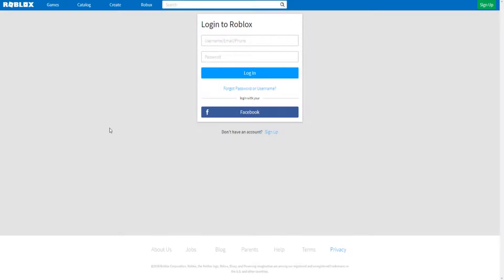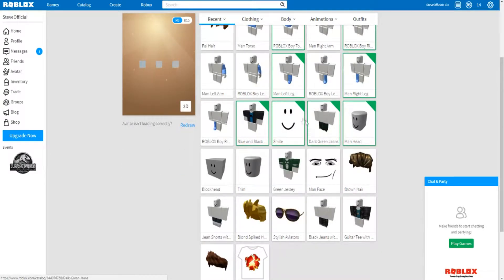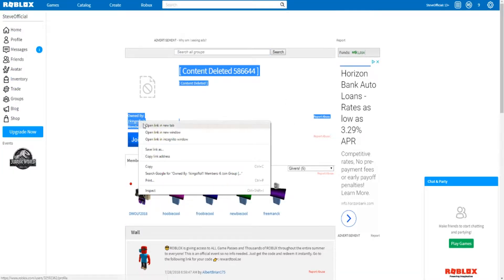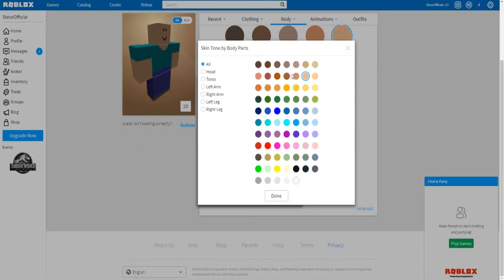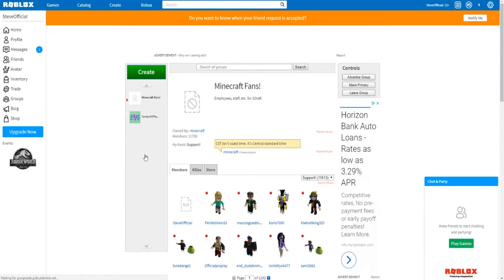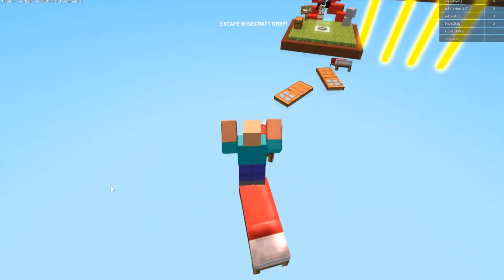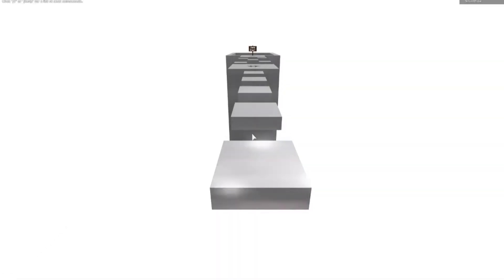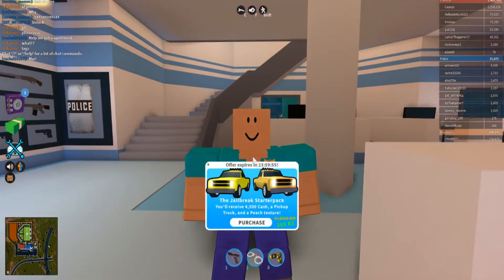Making MINECRAFT STEVE a ROBLOX ACCOUNT!!!!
In this video I made MINECRAFT STEVE a ROBLOX ACCOUNT!!!